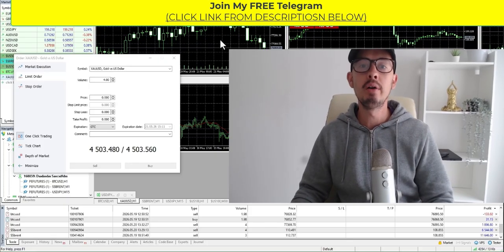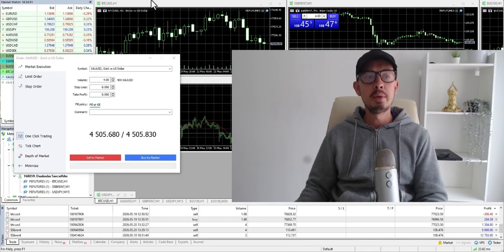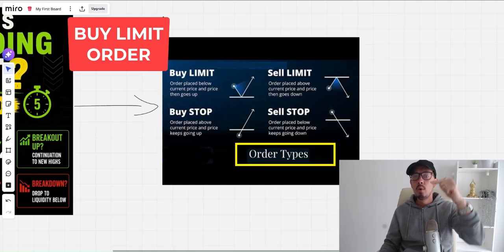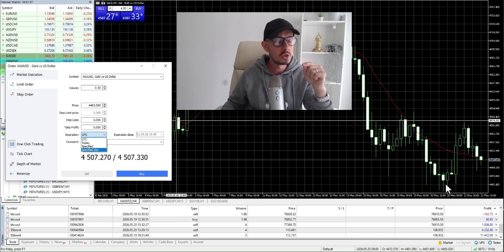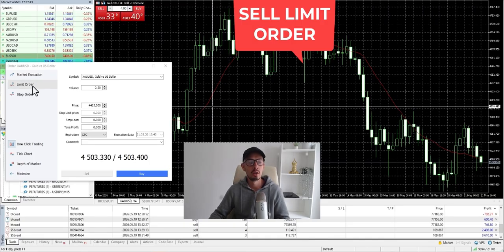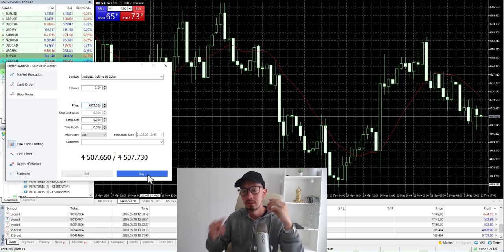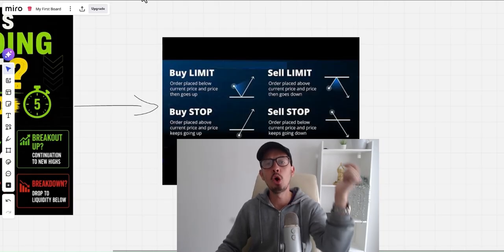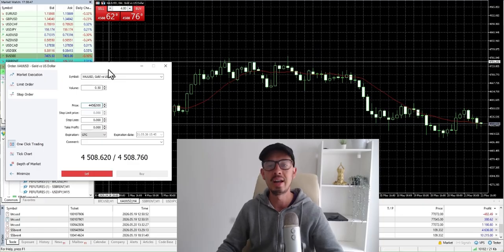Buy Limit, Sell Limit, Buy Stop, Sell Stop Explained With Real Examples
3️⃣ 🚨GET MY Precision-Edge-Futures 100% Automated Trading Bot, test for yourself
This new automated system trades powerful futures markets including S&P500, NASDAQ, US30 and Oil.

⚠️ Feeling Stuck in Your Trading Journey? We’re Here to Help! Schedule FREE call with Andrew and team

In this video I break down the most important trading rules that every trader needs to follow from having a solid plan and real strategy to controlling emotions and thinking long term.
Whether you are a complete beginner or an experienced trader struggling with consistency  these rules will transform the way you approach the markets.
What you will learn:

How to plan every trade properly before entering
Real strategies including support and resistance, fair value gaps, previous session highs and lows and EMA 5/8/13 crossover
Why risk management is the foundation of everything
How to protect your capital at all costs
How to follow only high probability setups
How to control fear and greed
Why thinking long term separates winning traders from losing ones👉JOIN MY FREE TELEGRAM